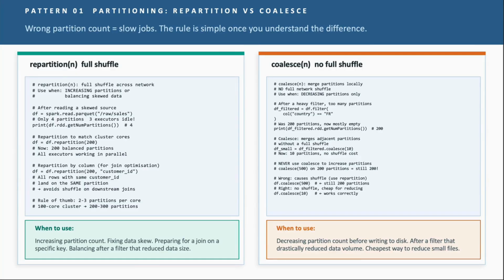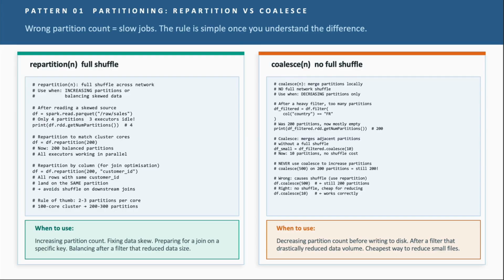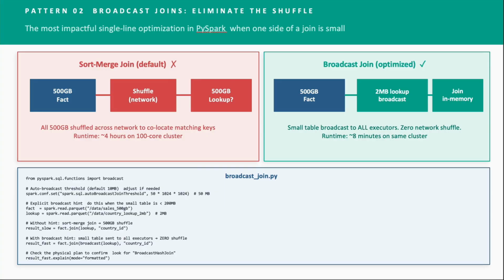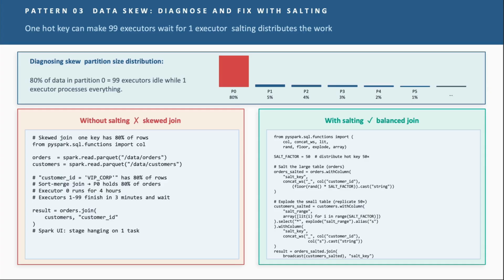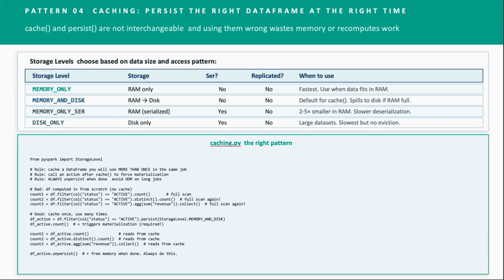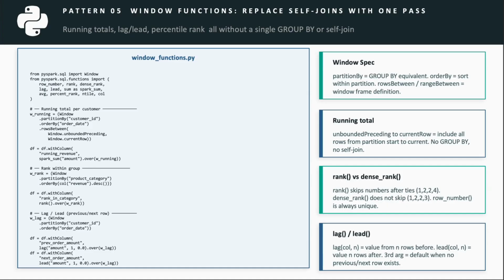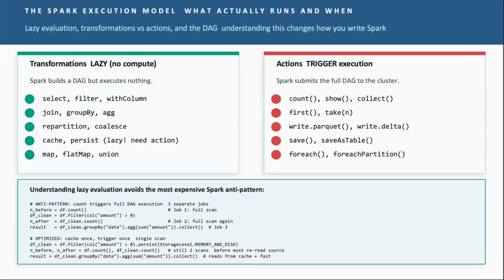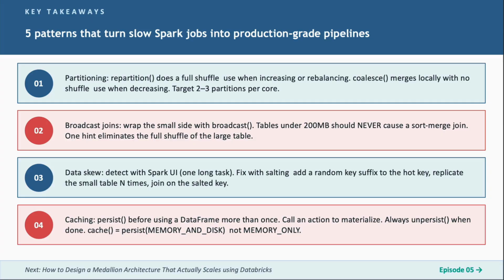PySpark for Data Engineers Beyond the Basics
Pandas breaks at 5 million rows. PySpark doesn't. In this video, we go through PySpark from a practical angle — DataFrames, transformations, partitioning logic, and the mistakes that kill performance on a real cluster. Built for engineers who need to move from local scripts to distributed processing.

👨‍🏫 1-month intensive training (10 sessions)
💰 Competitive pricing – Limited seats